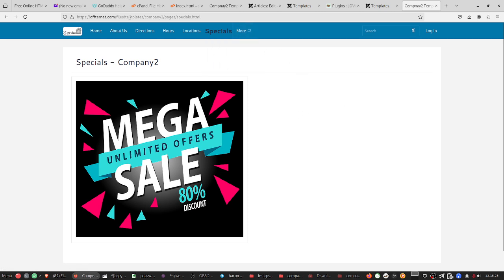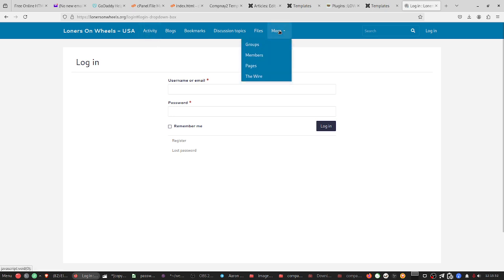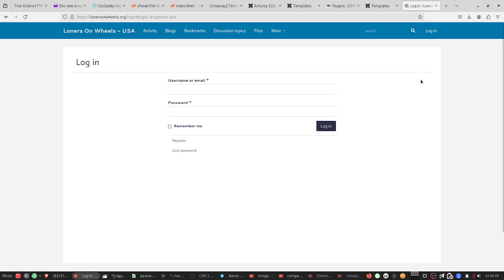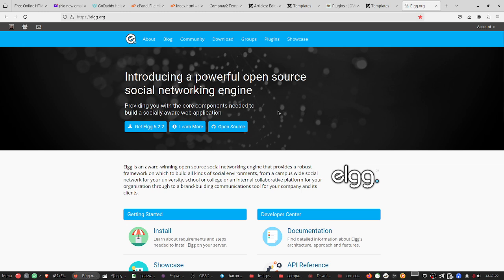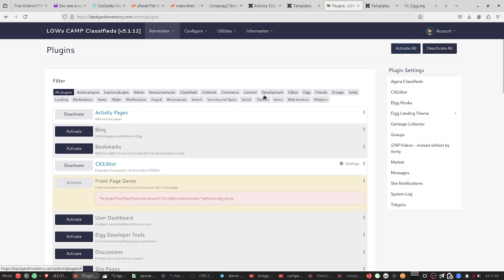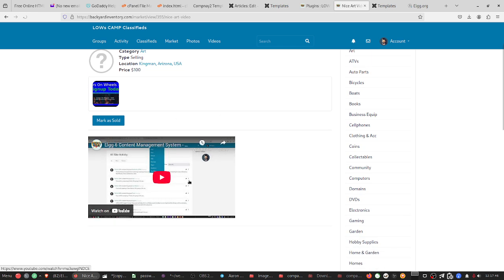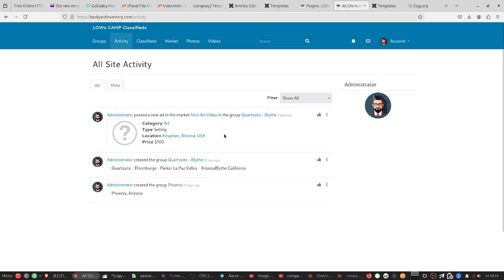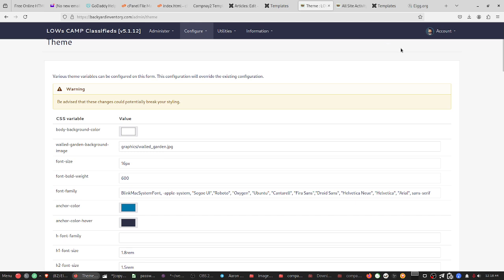Generated Elgg html Templates for Free. 2025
Not everyone can create a nice template and today its getting really difficult to find basic simple easy to update html templates that still appealing to users.
So, I am creating some basic html templates and will expand options shortly all the way to managing complete Elgg CMS doman, hosting, etc.